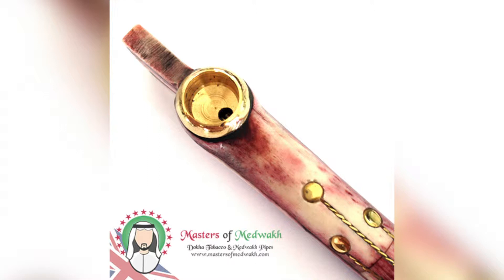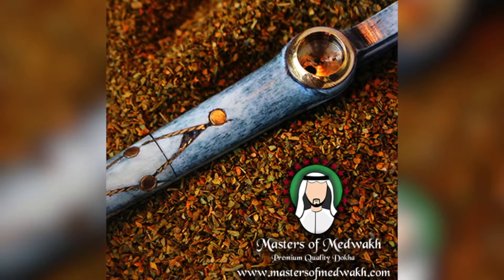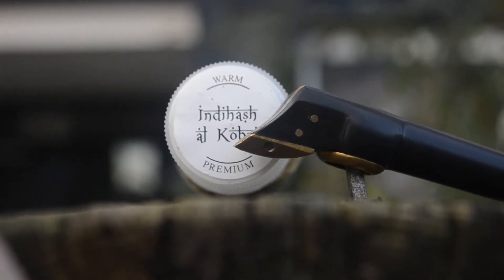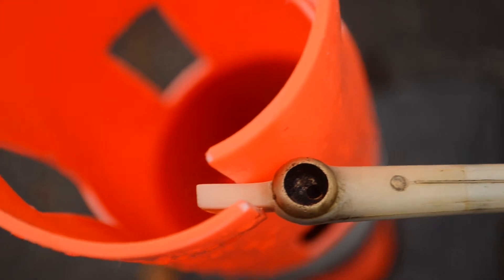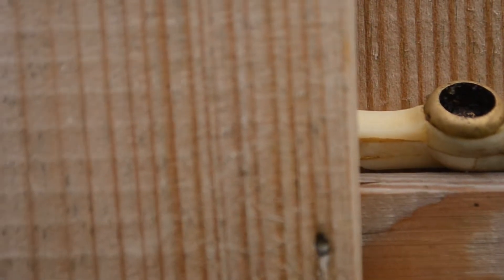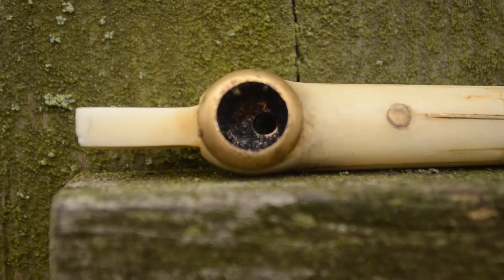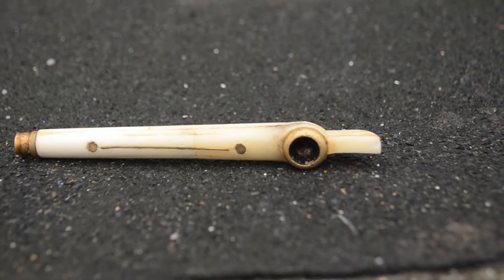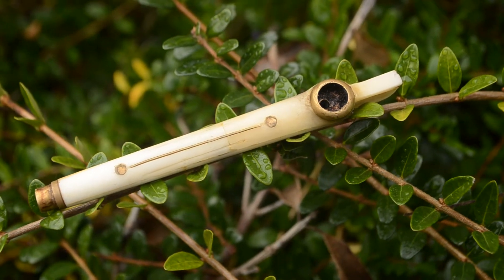Dokha Review : Fundamental flaws on the Camelbone pipe : Episode 25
Product description ▼
These medwakhs are beautiful and i love em every colour and version.. its camel bone, how can't you love it! anyway, no matter how much you love something.. there is always flaws..  so here is the ones i have found :D

Purchase this product ▼*Various colours *
Europe ▼

The song used ▼
Uranus by OKZIDE